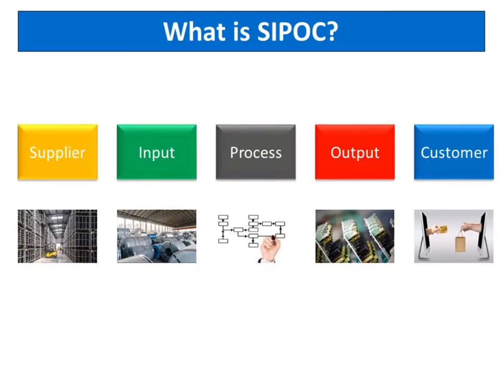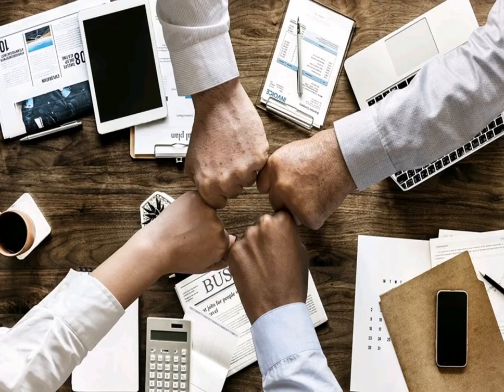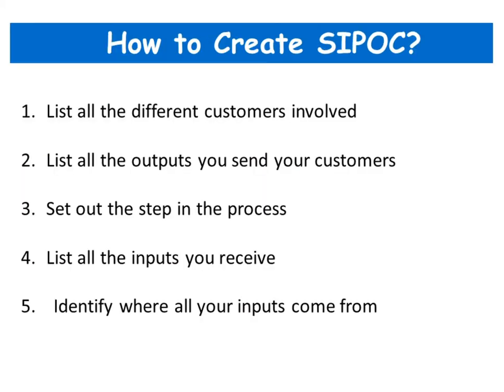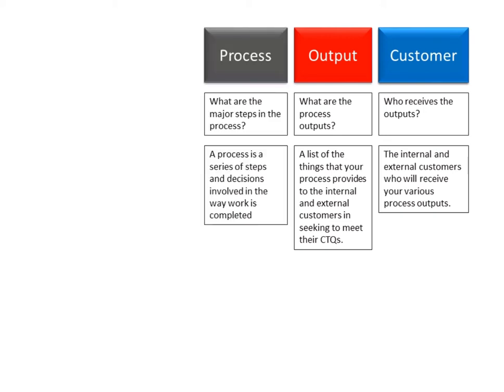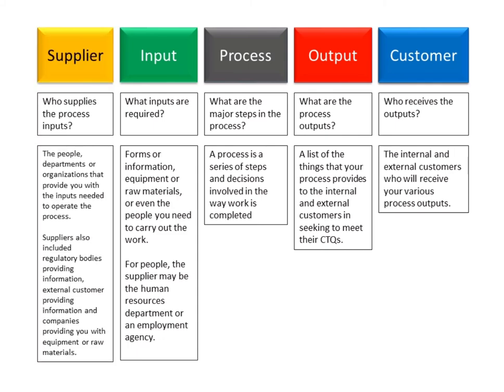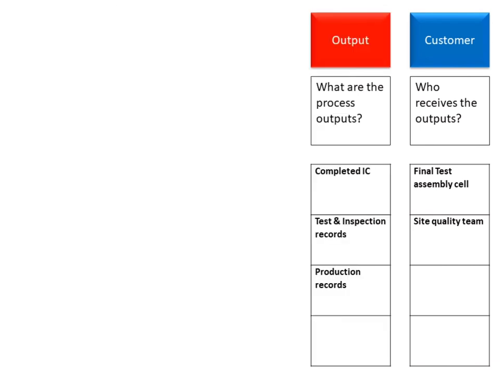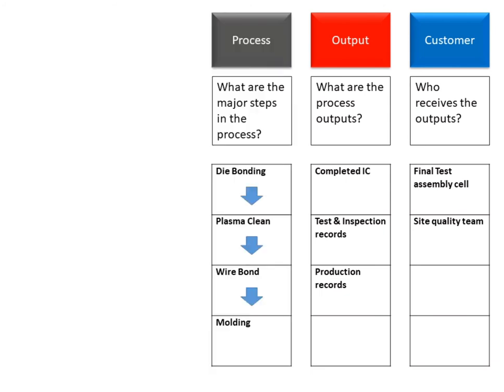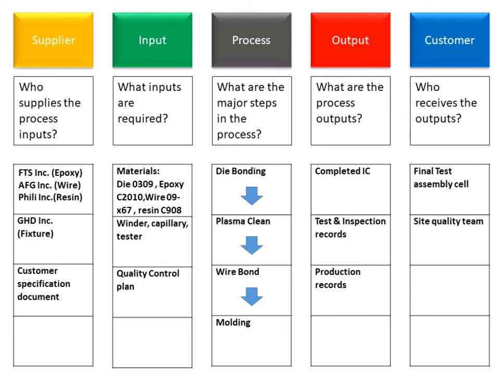How to make SIPOC Diagram ? (with example)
SIPOC is the acronym for Suppliers, Inputs, Process, Outputs, and Customers.
In DMAIC methodology, SIPOC analysis is conducted in the Define phase, with the main purpose of capturing the information related to the process to be improved.